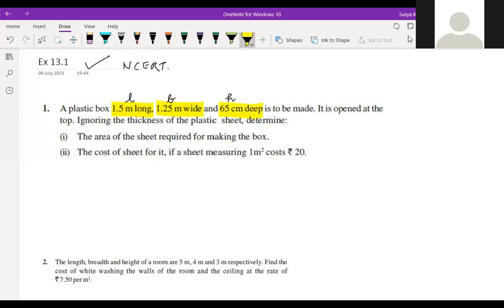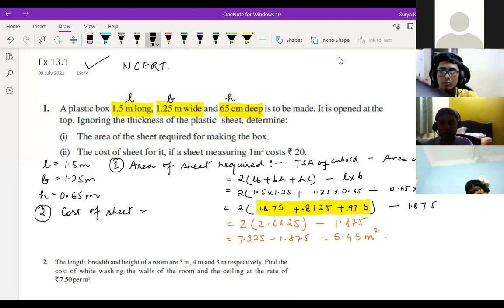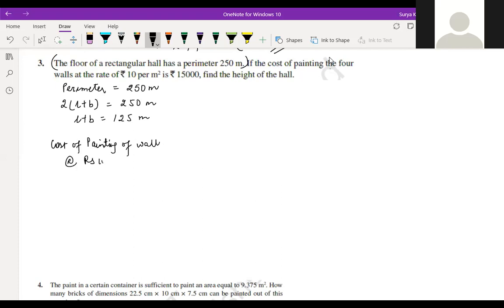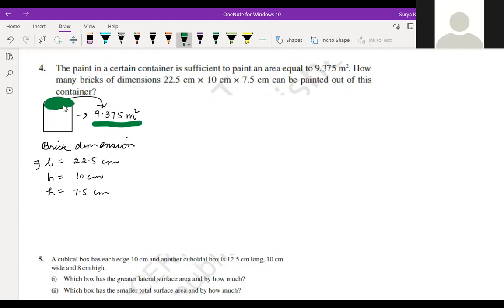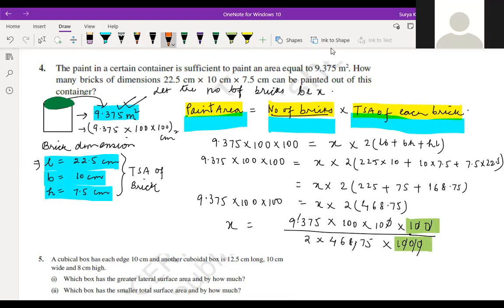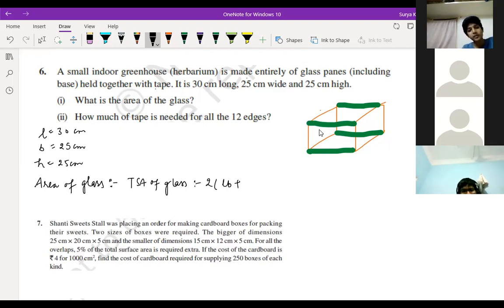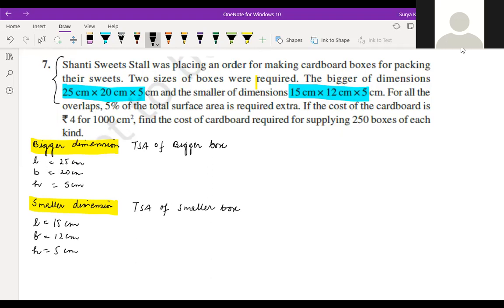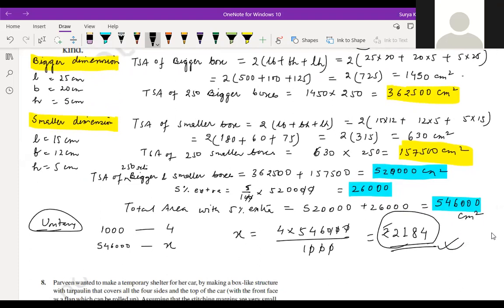Foundation Class 9, Surface Area & Volumes, Dated 09 07 21